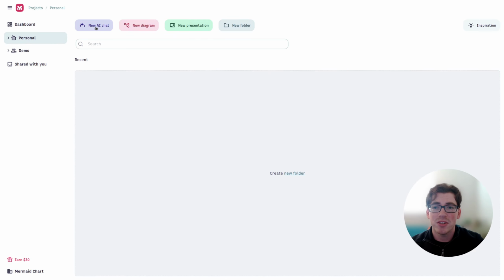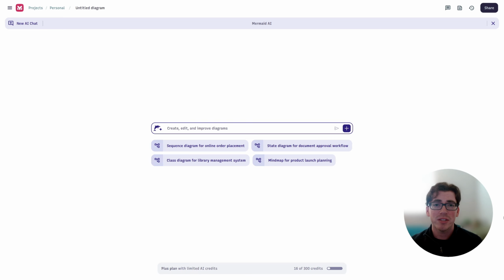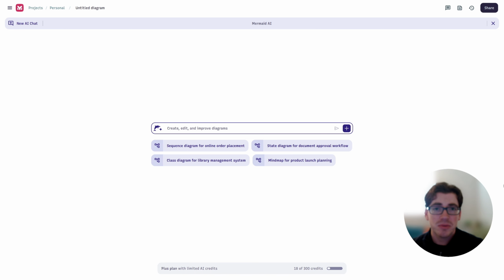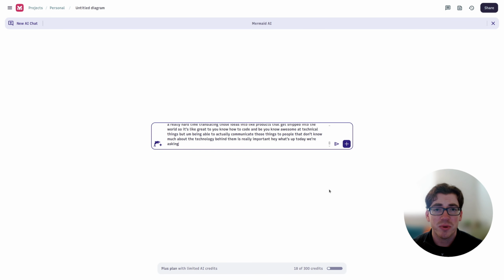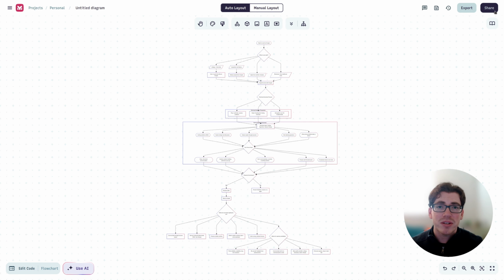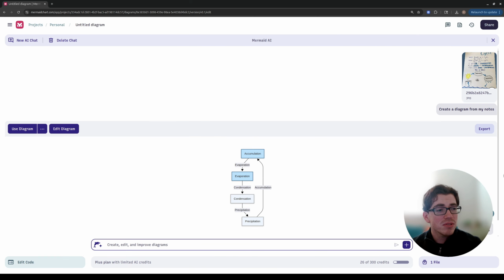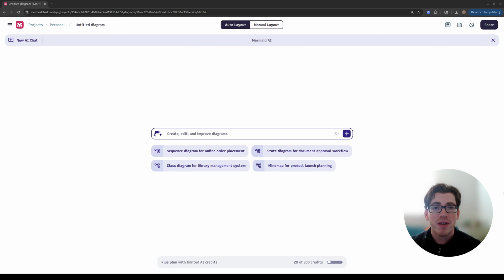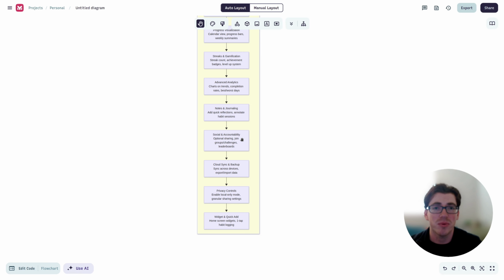3 Ways to Use Mermaid AI (You Haven’t Tried Yet)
Looking for smarter, faster ways to turn ideas into diagrams? In this quick tutorial, you'll discover 3 use cases for Mermaid AI you probably haven’t tried yet — from transforming video transcripts into flowcharts to visualizing your messy handwritten notes. This demo shows how easy it is to bring structure to your thinking and document processes in seconds.

What you’ll learn:
- How to turn transcripts into flowcharts automatically
- How to convert handwritten notes into diagrams
- How to document complex processes using Mermaid AI

Chapters:
00:00 – Intro to Mermaid AI Use Cases
01:21 – Transcripts to Flowcharts
04:11 – Handwritten Notes to Diagrams

🧜‍♀️ Built on Mermaid JS – the open-source diagramming tool loved by devs everywhere.